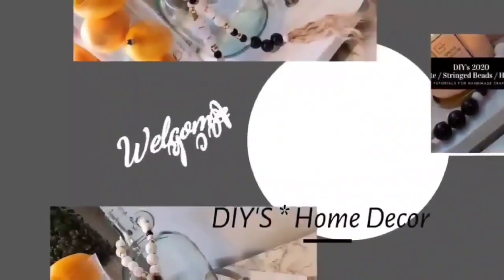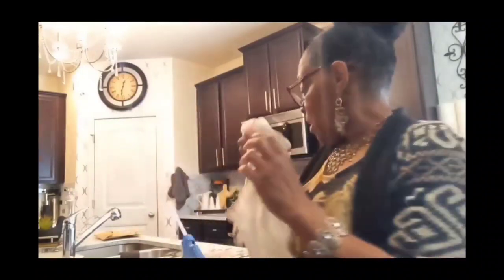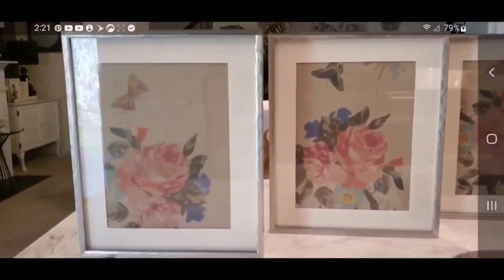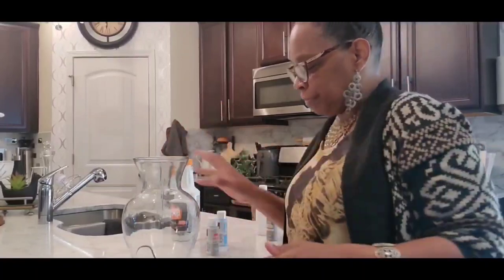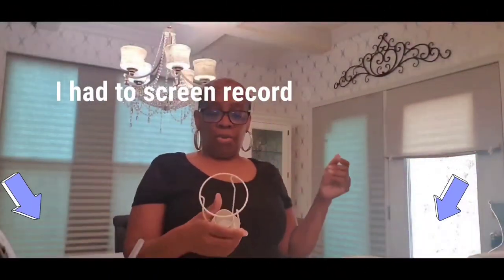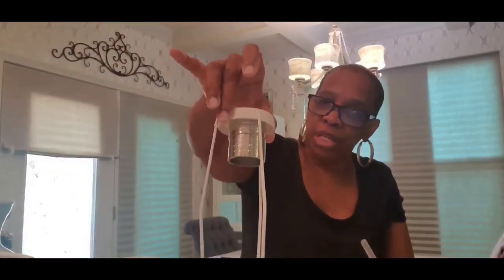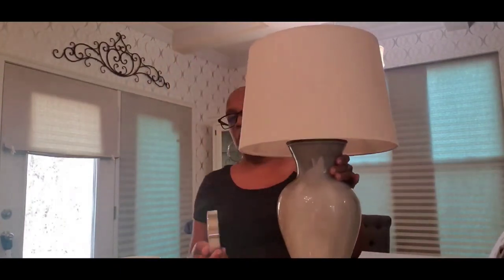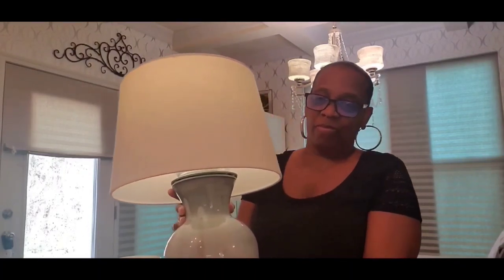Pt. 1/ 2023 Spring Decorate with Me / Powder Room DIY's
In the part one of my Spring Poweder Room makeover, I will be sharing 2 DIY's that I will be placing in my quaint half bathroom.